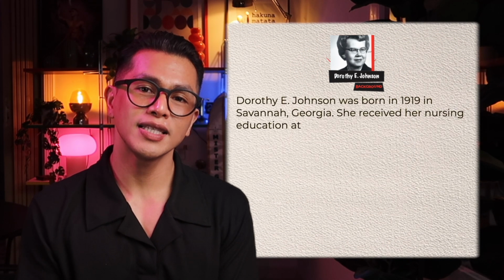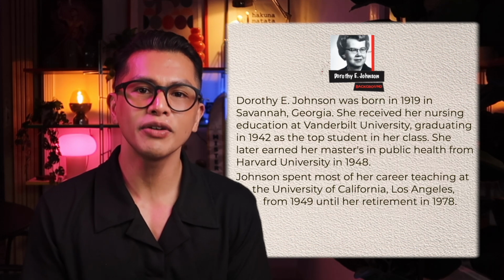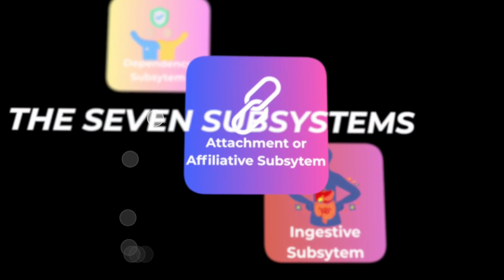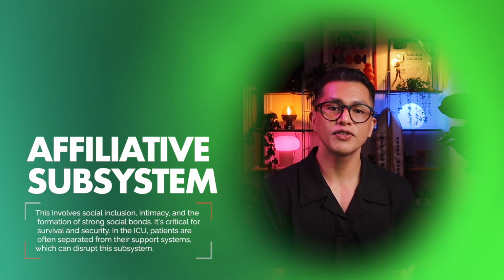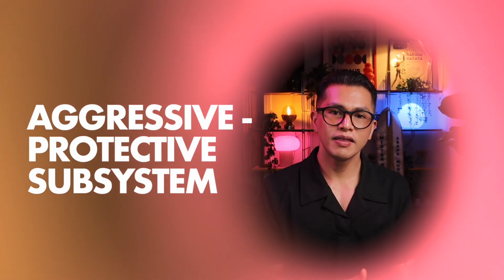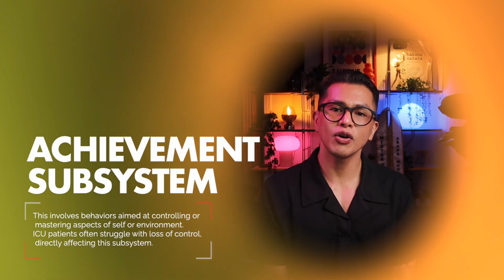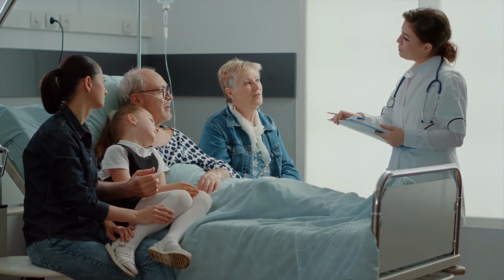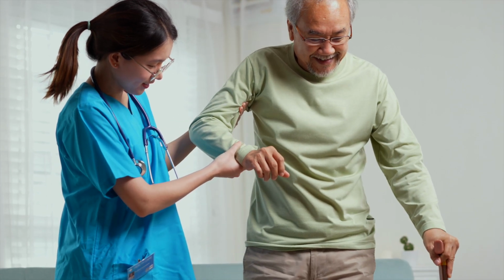Johnson's Behavioral System Model: A Comprehensive Guide for ICU Nurses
This video explores Dorothy Johnson's Behavioral System Model and its practical applications in critical care nursing. Learn how this theoretical framework views patients as behavioral systems with seven interconnected subsystems: attachment, dependency, ingestive, eliminative, sexual, aggressive, and achievement. Discover how ICU nurses can use this model to assess behavioral imbalances in critically ill patients, develop targeted interventions, and promote optimal functioning despite illness. We break down complex concepts into actionable nursing strategies that help maintain patient equilibrium during critical illness. Perfect for nursing students, ICU nurses, and healthcare professionals looking to enhance their theoretical foundation and improve patient-centered care.